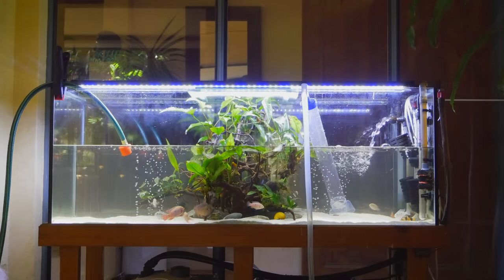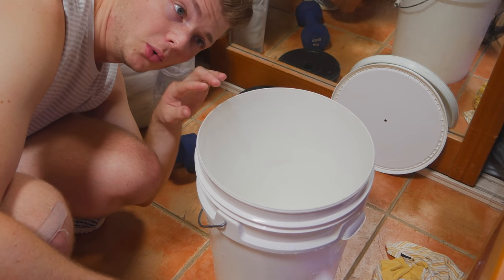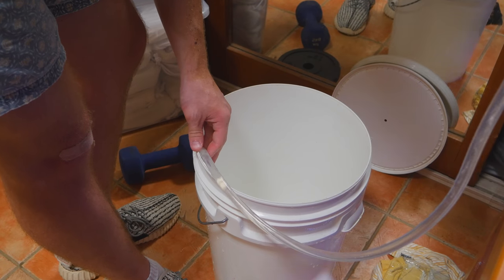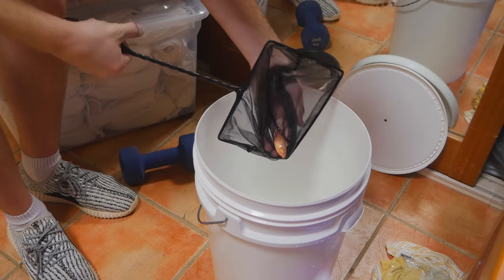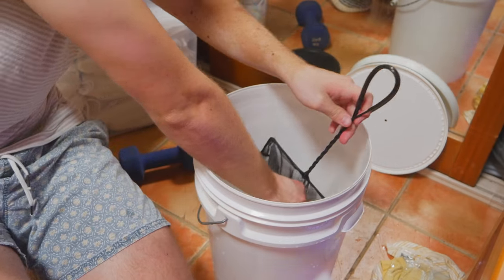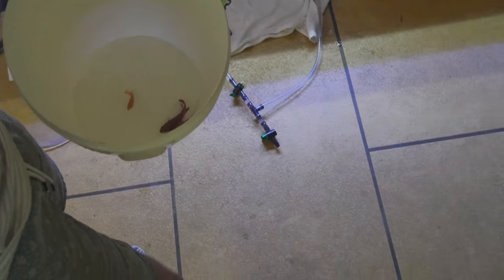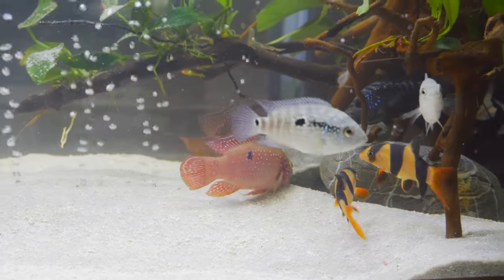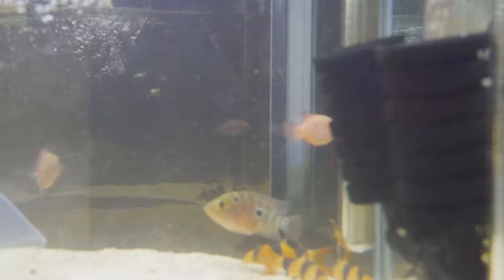ADDING FISH TO MY DISPLAY AQUARIUM! 4K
I really hope you enjoyed the video as much as I did making it. Plenty more videos to come.
Cheers zaccy :)